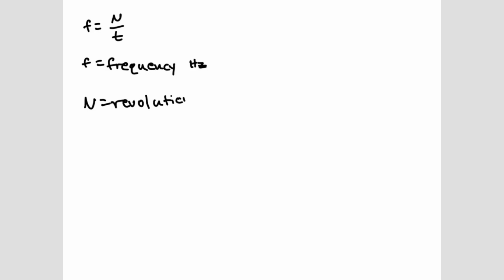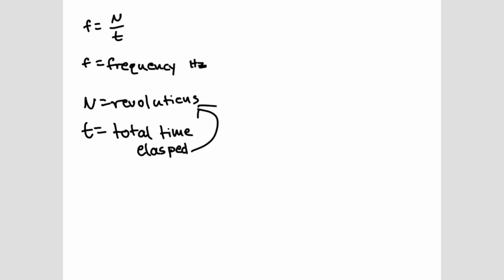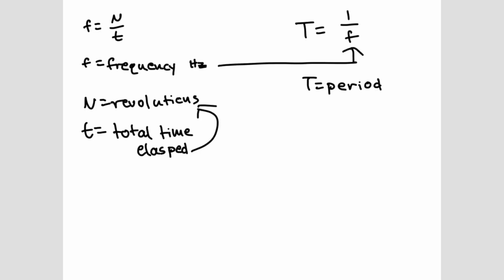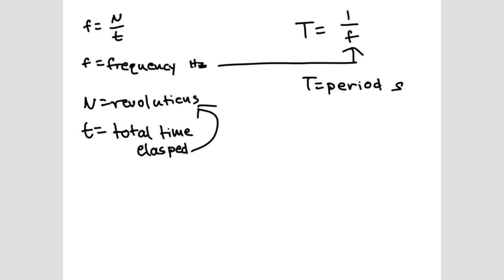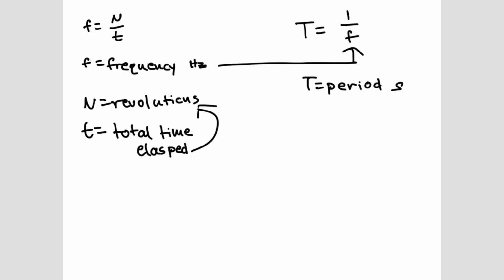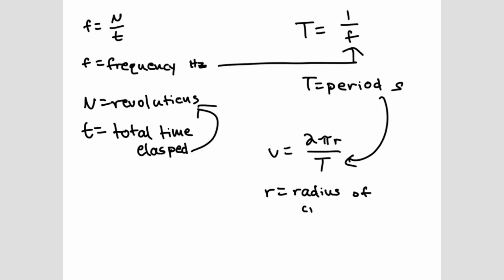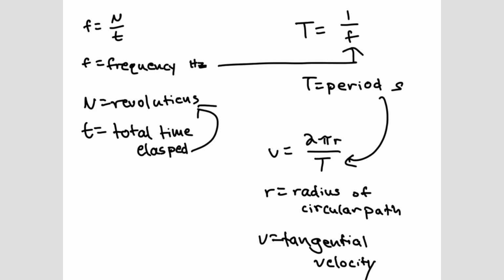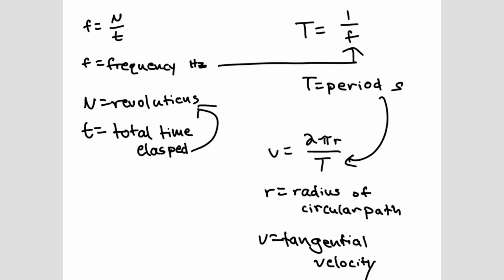Unit 5, Video 1 - New Formulas!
A video that introduces 3 new formulas that can be used in the context of circular motion. Yeah that's it lol